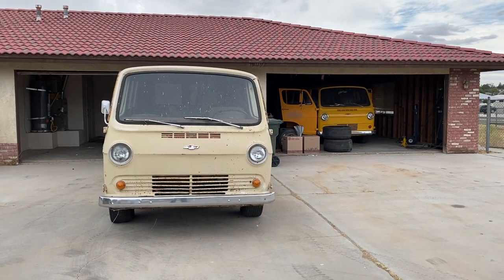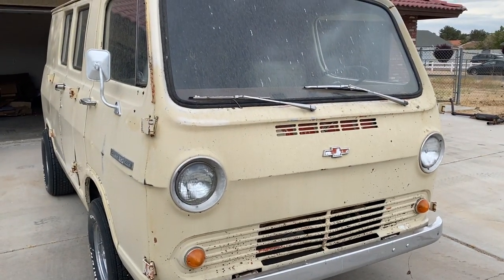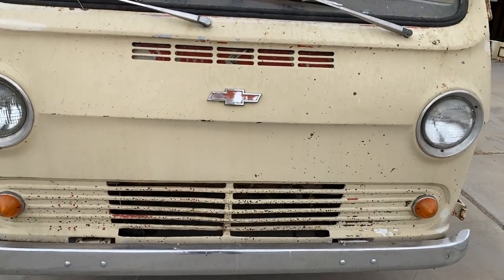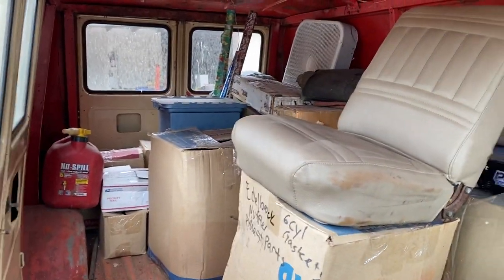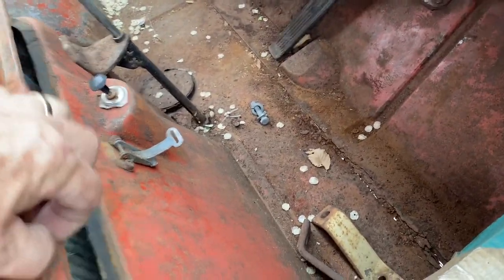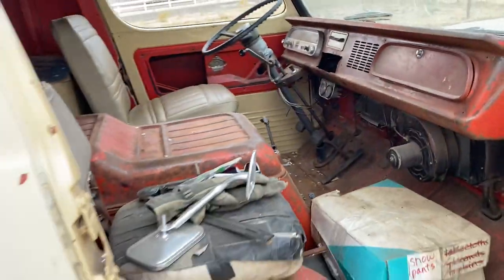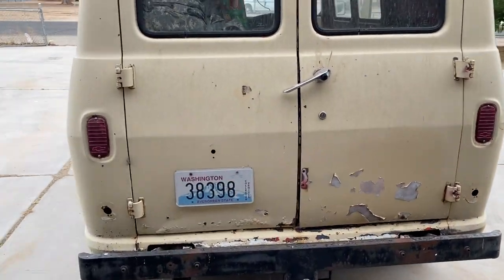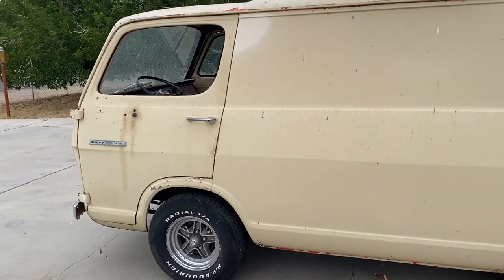1966 Chevy G10 Panel Van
This sweet 66 is a work in progress but is a running, driving van.  Purchased from "Lucky Chuck" in Washington.  This quick walk around tour shows a good example of this year model.a